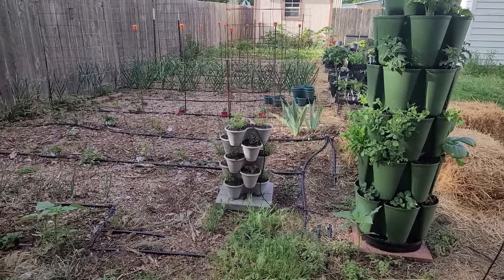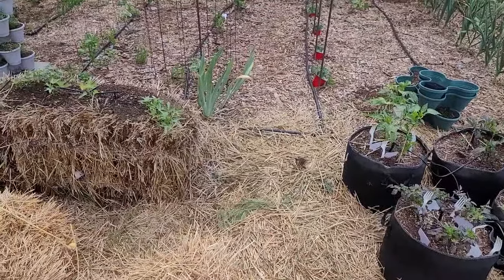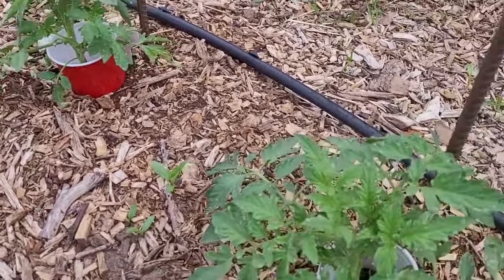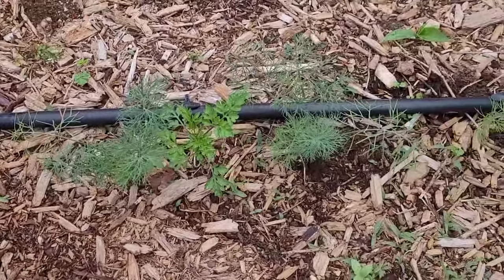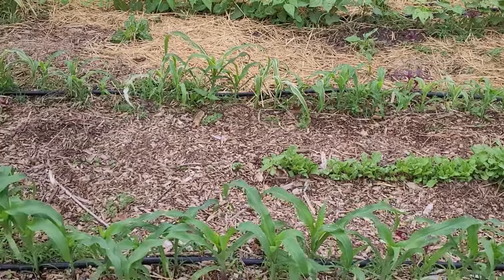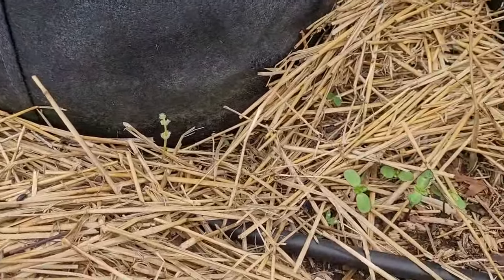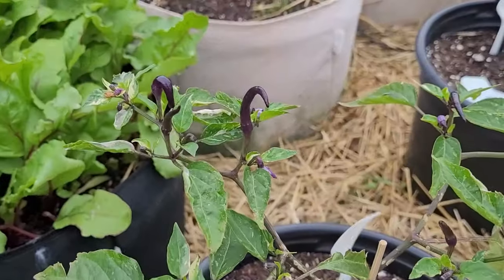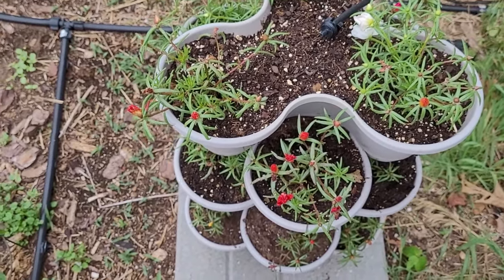Late May Gardening Update and Tour - Everything is Growing Great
We've had our challenges this year in the garden, but for the most part, the garden is doing great. I've noticed quite a bit of difference in how things look in the last week or so. This is about the time of year when things shift into growth mode. The corn is showing variegation now and is growing well. The tomatoes and peppers are starting to pick up steam, and the pole beans are climbing the trellis already. I expect the cucumbers to be climbing the cages soon. The okra just came up, and I'm selecting a few volunteer sunflowers to let grow. The Greenstalk planter is about the only thing that I'm slightly disappointed in, but that is mostly my fault. Feel free to let us know how your garden is doing.

Greenstalk Vertical Stackable Planter
My favorite trowel
The Grow Tent I'm Using
10 Gallon Grow Bags